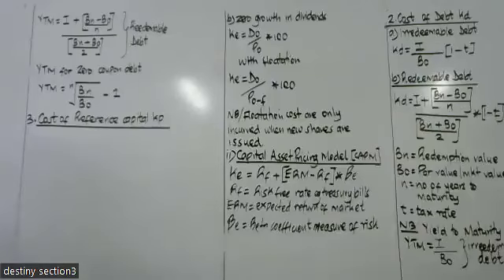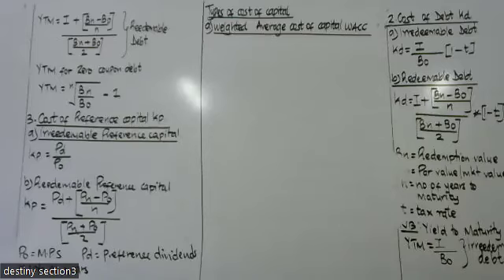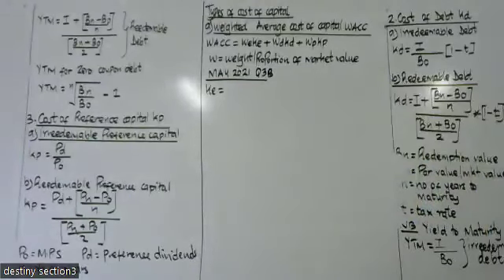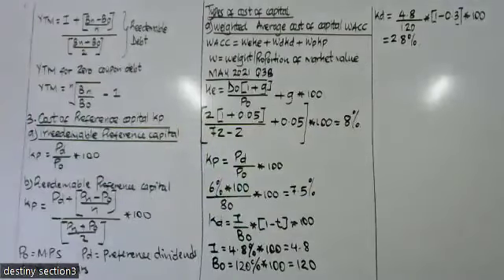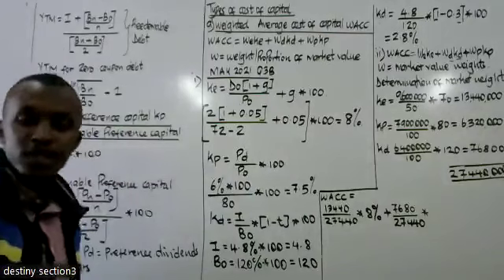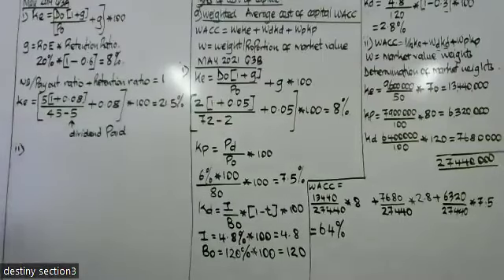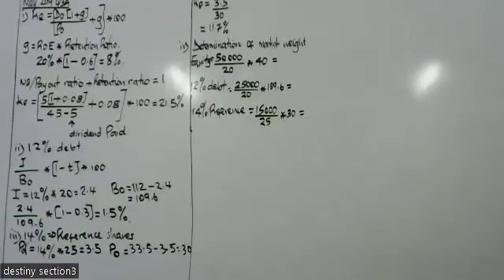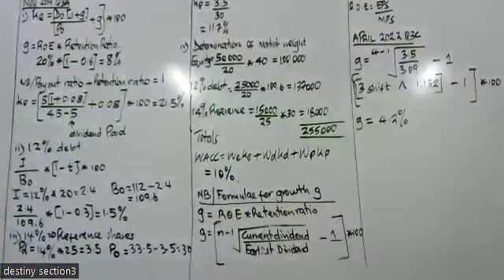Part one of Fm lesson done on 8th April 2023